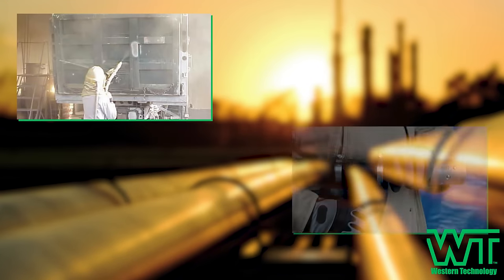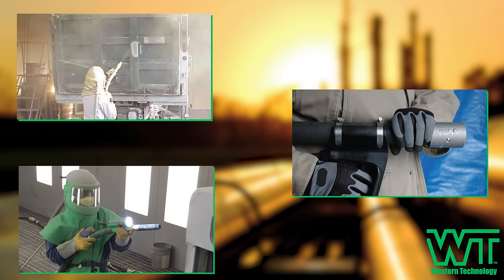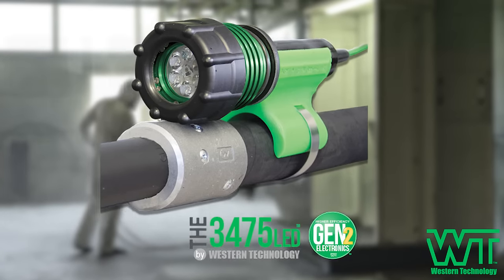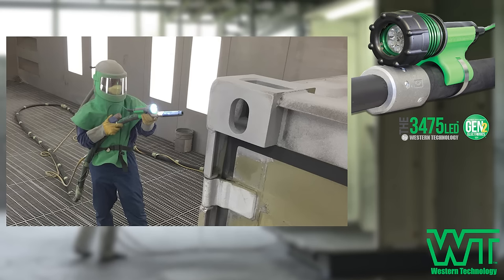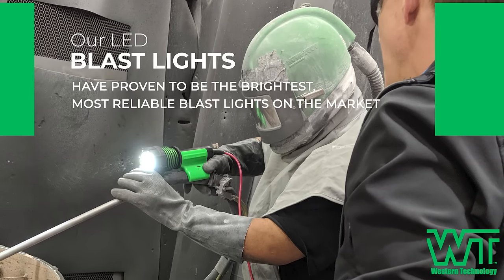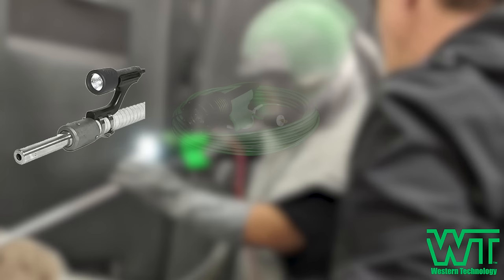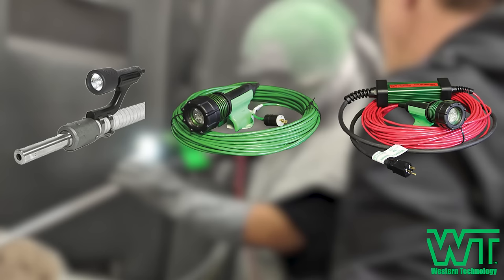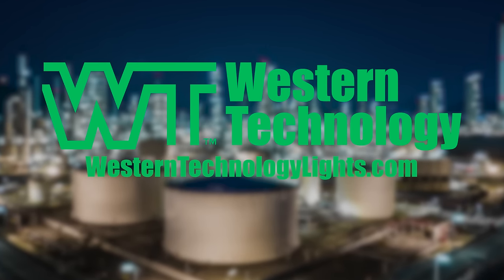Abrasive Blast Nozzle Lighting & Sandblasting Lights by Western Technology Lights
As the top choice for the Abrasive Blast Industry, Western Technology offers lights that mount to the nozzle of sandblasting and abrasive blasting hoses. Our trusted abrasive blast lights are not only easy to attach to hoses but provide the best lighting needed to properly sandblast surfaces.

Whether you're abrasive blasting, water blasting, or grit blasting, Western Technology's lights are proven to be the brightest and most reliable blast lights on the market.